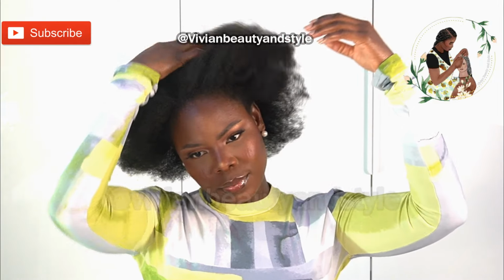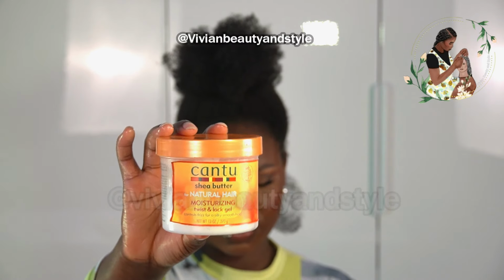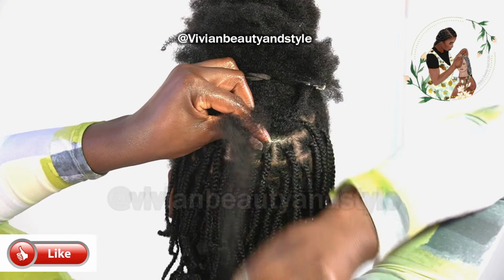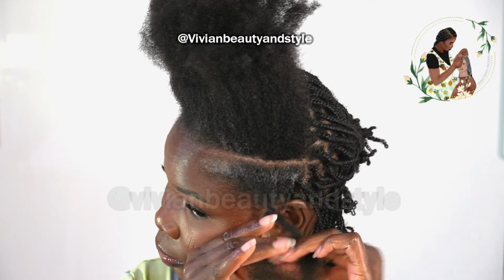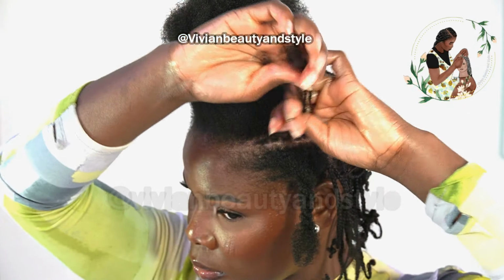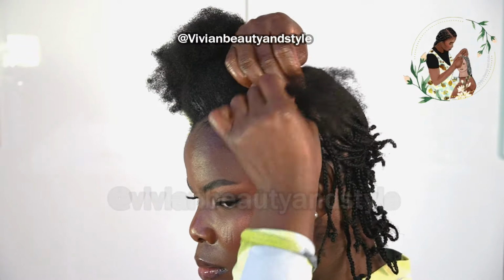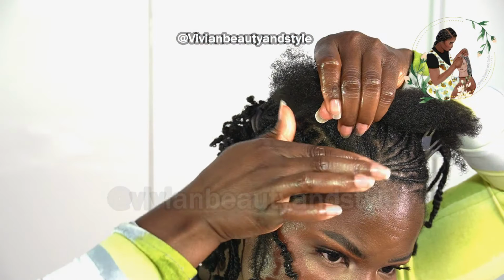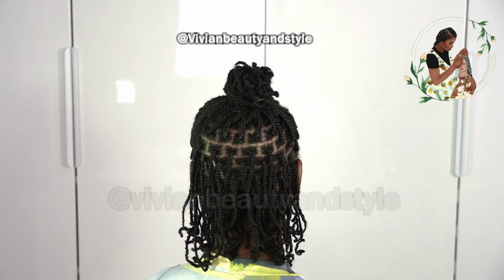DIY Natural Hair Protective Braids For Under Wig! Thick 4C Hair Styling without Extensions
Please don't forget to give the video a big thumbs up if you find it helpful.